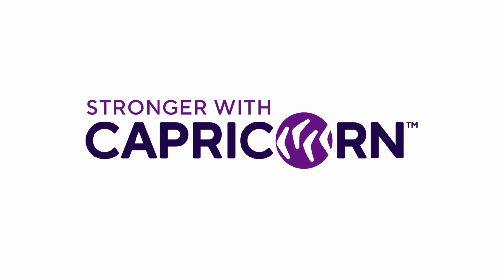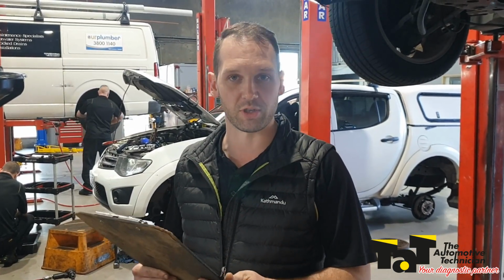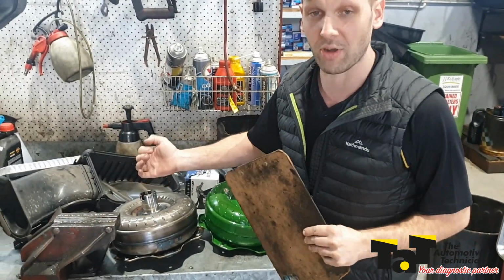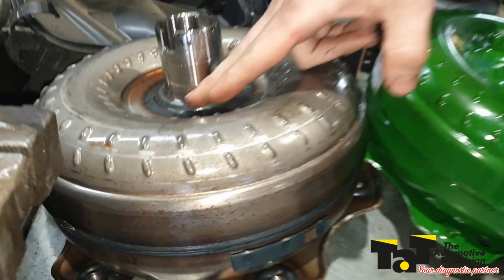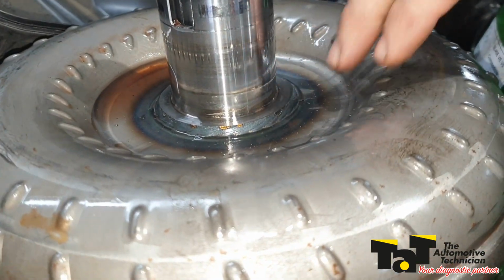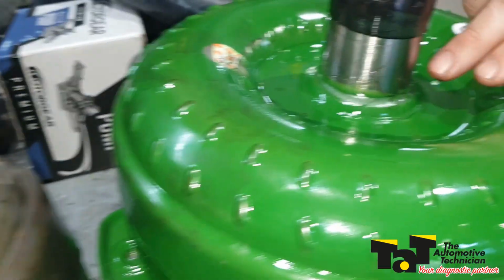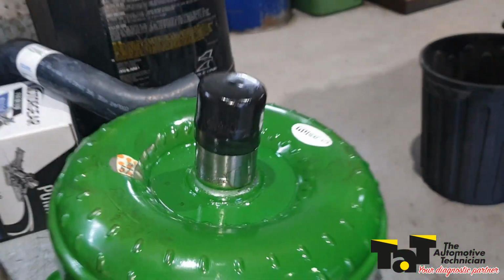VE Commodore common Automatic Transmission Leak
This common Automatic Transmission Leak could be a hard one to pick - but with a repair solution on the TaT Database detailing the fault, we can share our specialist knowledge in different areas.